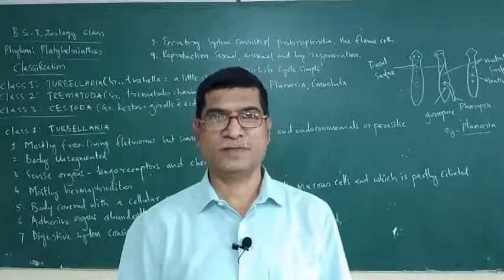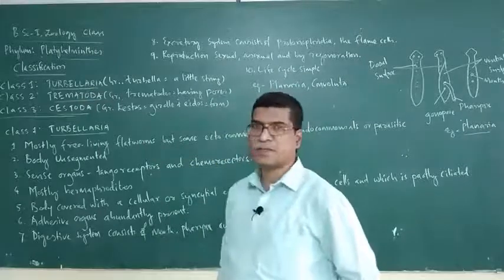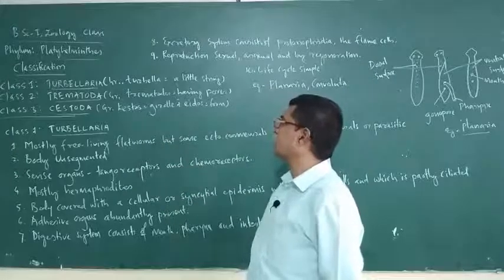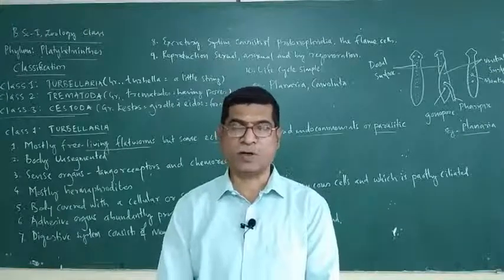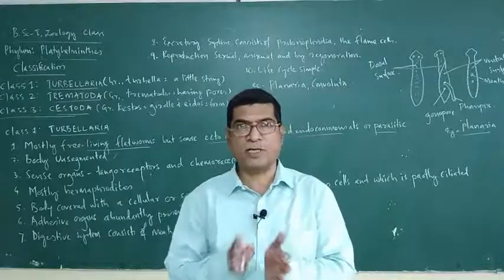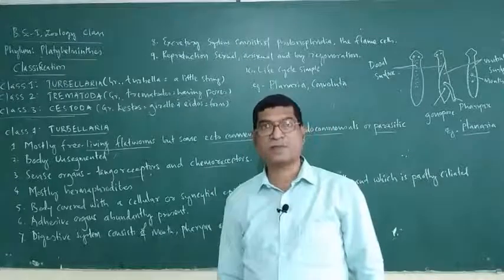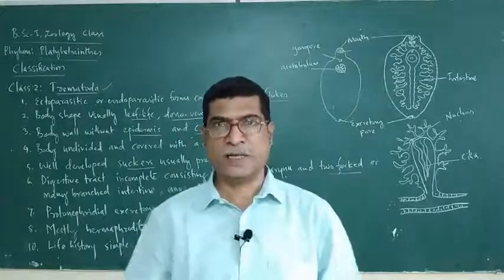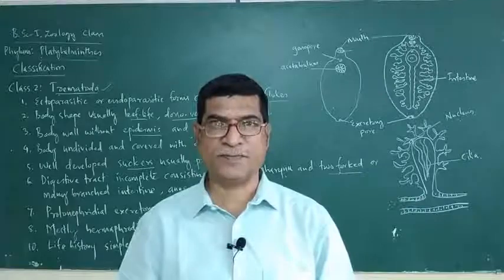L-19, B.Sc-I, Zoology, Phylum: Platyhelminthes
Classification of Phylum: Platyhelminthes
Class: Turbellaria
Class: Trematode